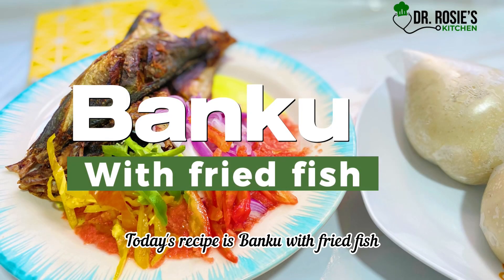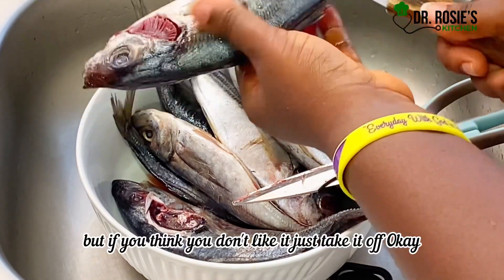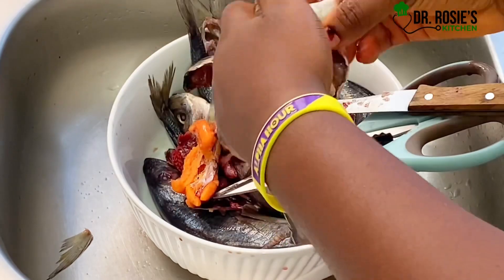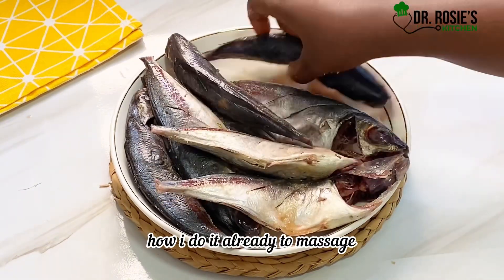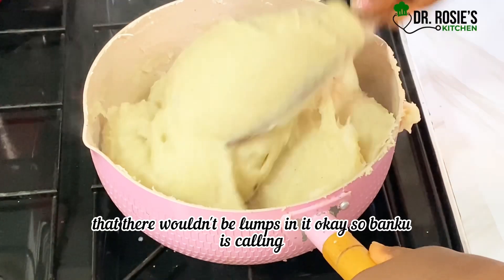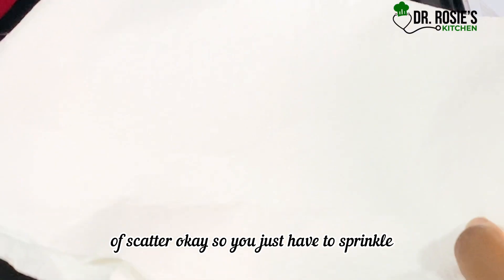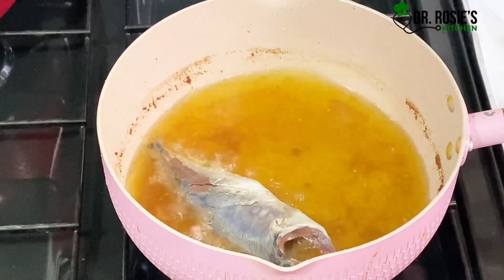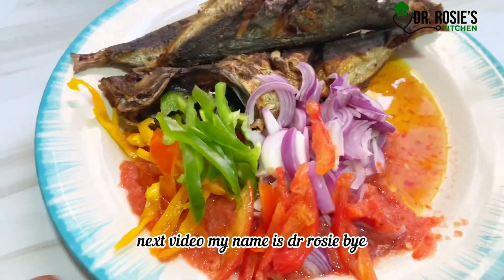Banku with fried fish with hot pepper | how to prep and fry fish| how to prepare banku